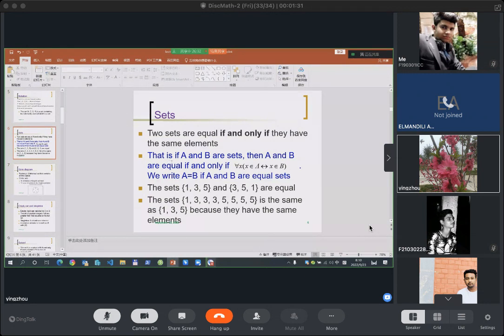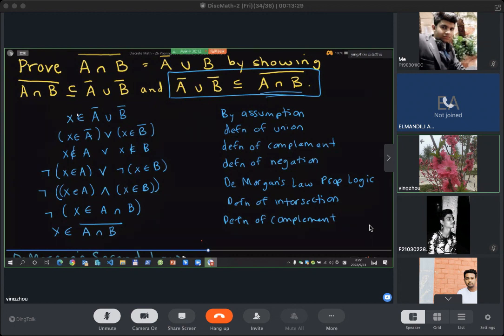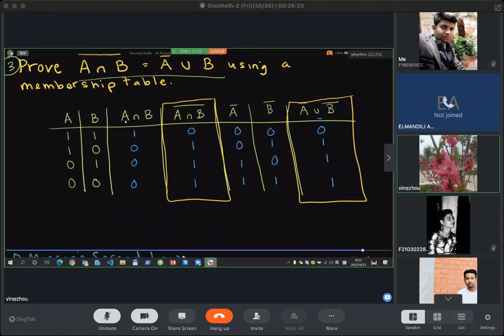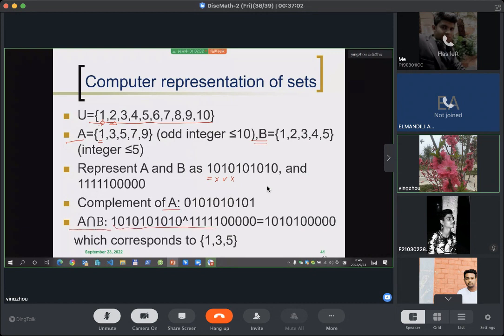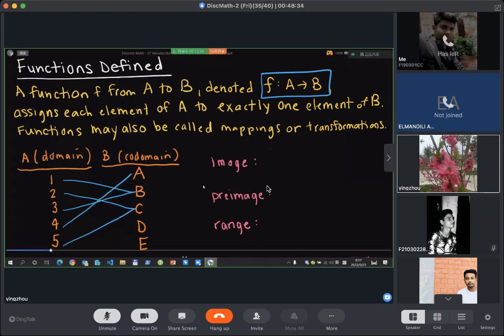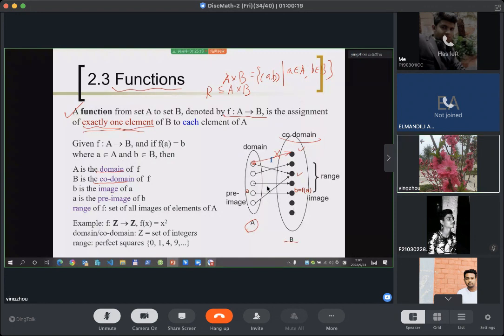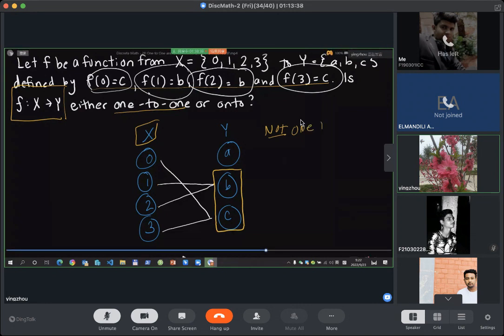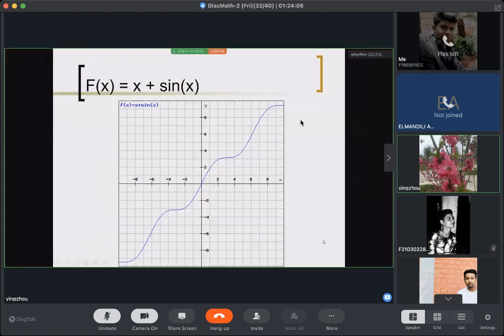Discrete Math 23 Sept 2022